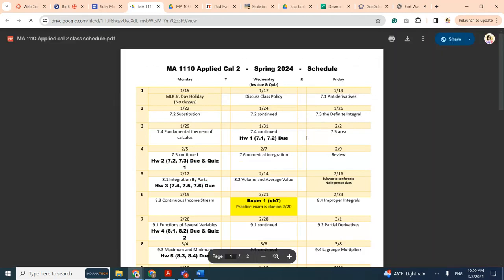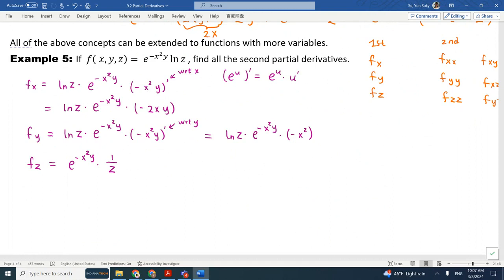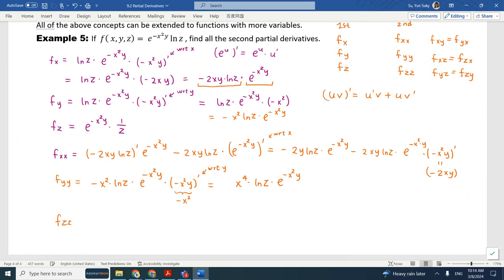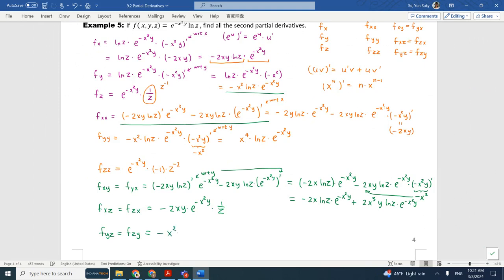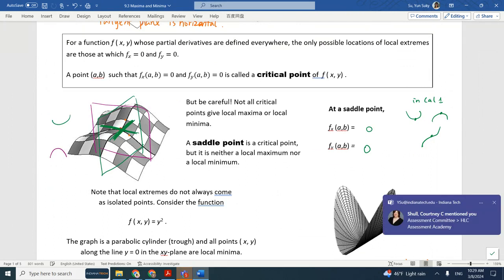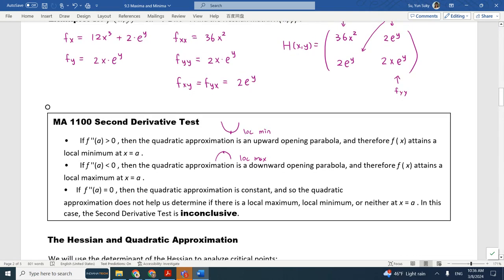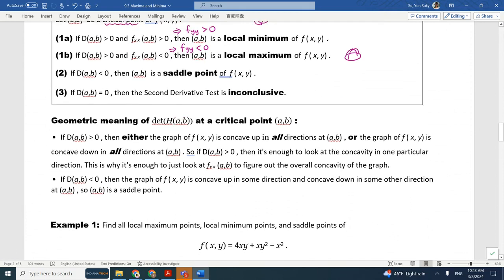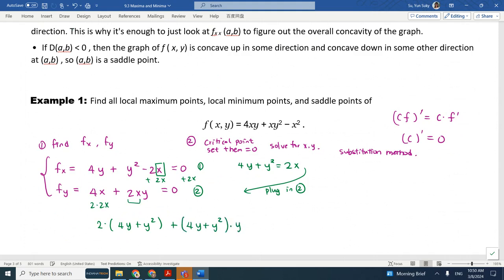Applied Calculus II Conference 8 F